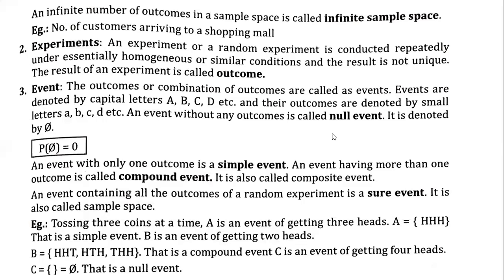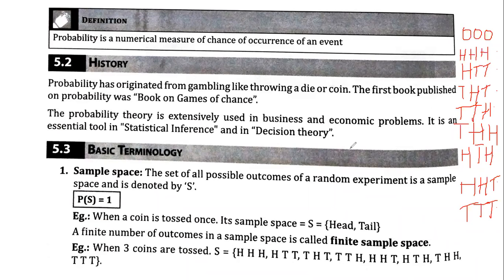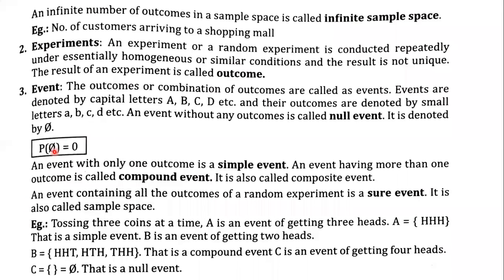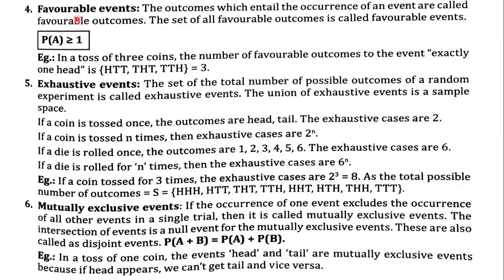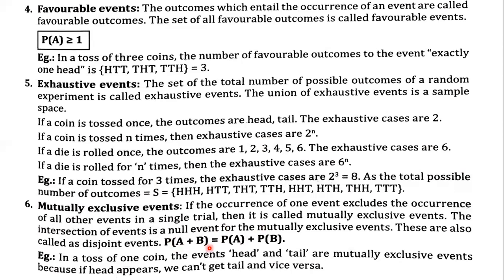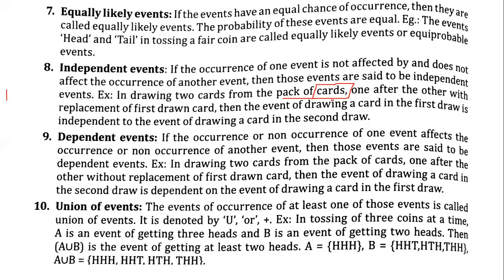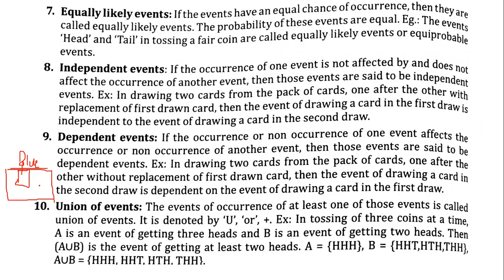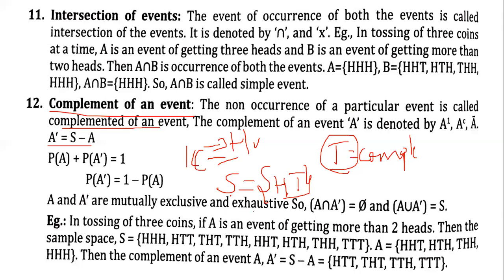sem 3 bcom - QABD 2 - Probability theory - class 2